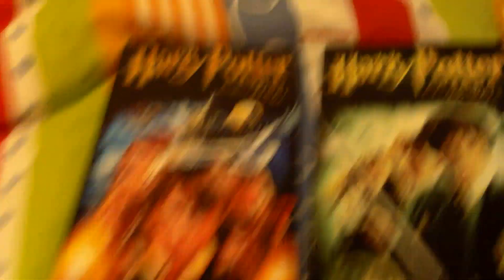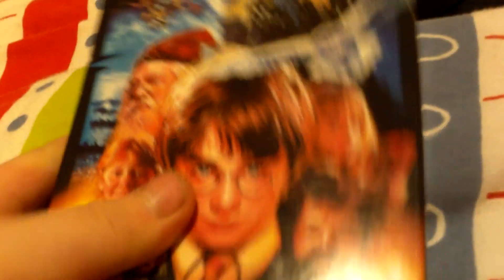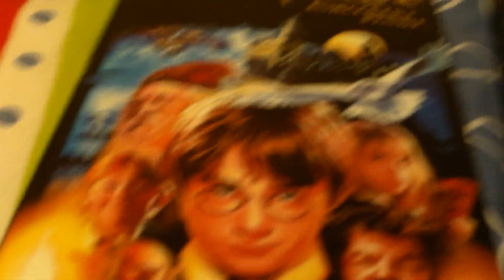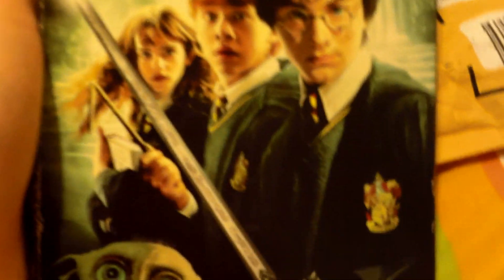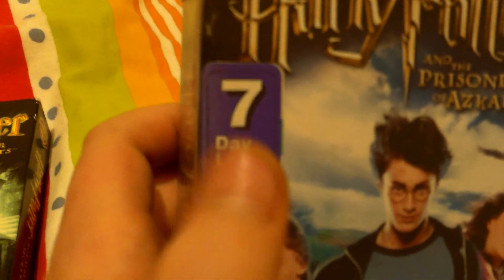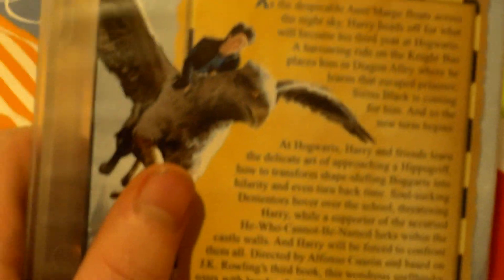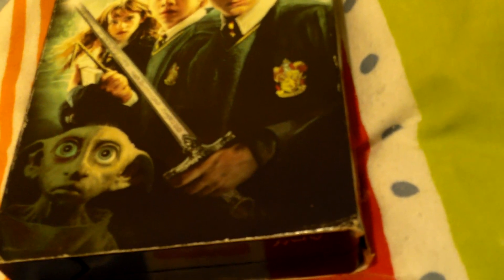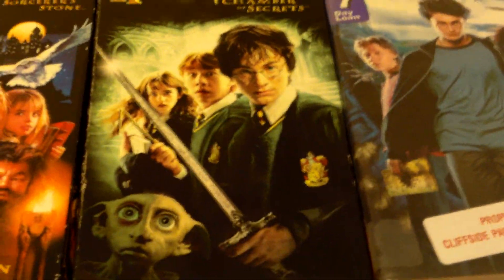My Complete Harry Potter VHS Collection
There are only three.